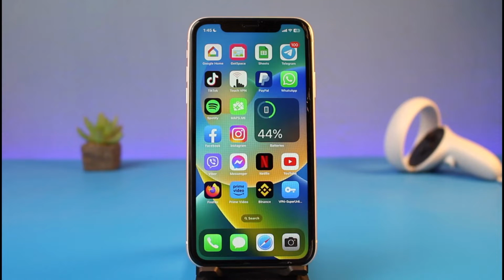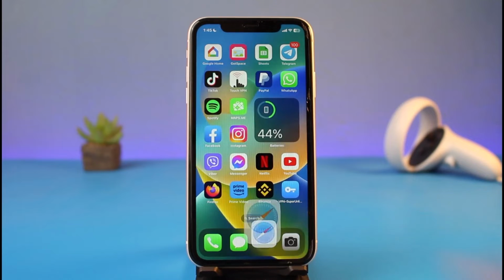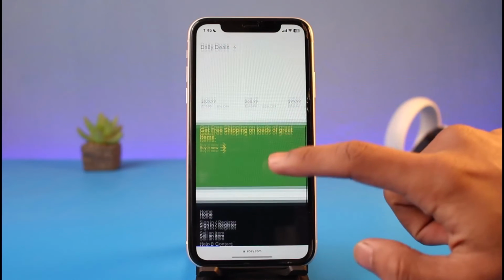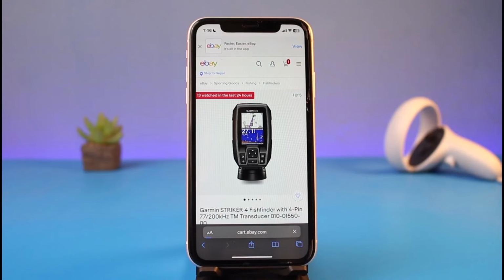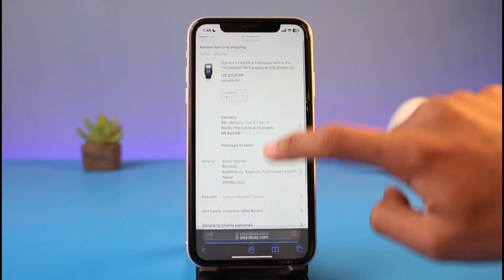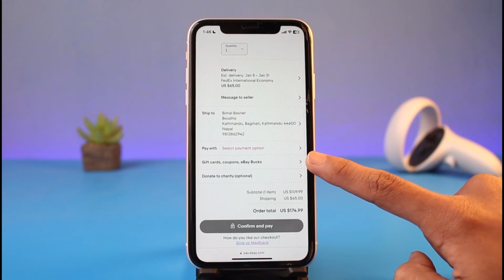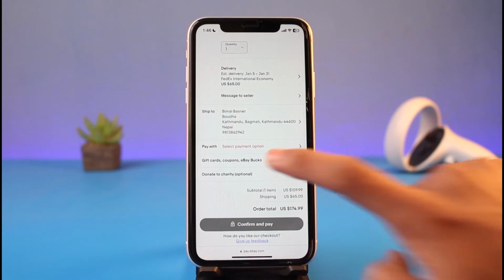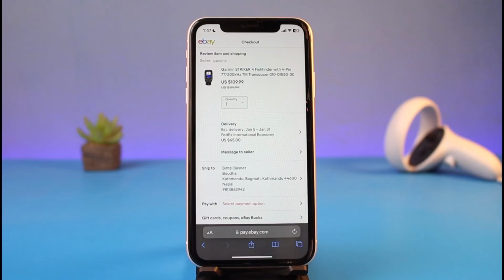How to Redeem eBay Gift Card on iPhone !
In this tutorial video, I will quickly guide you on how you can redeem an eBay gift card on your iPhone. So make sure to watch this video till the end. We try to be responsive to as many questions as possible.

Follow the below steps:
1) Go to ebay.com and login
2) Add products to Cart to shop for them
3) Now go to Cart
4) Confirm and go to Checkout
5) Now the payment page, choose the Gift card option
6) Now enter your gift card code
7) Apply to your balance
8) That's all it takes to redeem an eBay gift card.

~Timestamps:
0:00 Introduction
0:13 Login to eBay
0:58 How to Redeem eBay Gift Card on iPhone
2:11 Conclusion